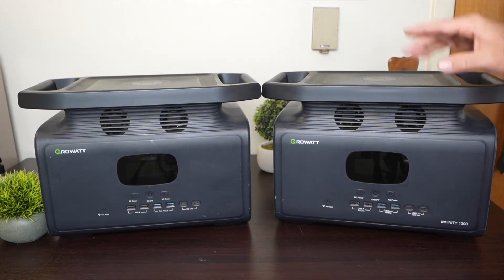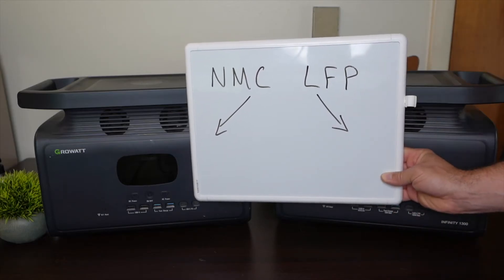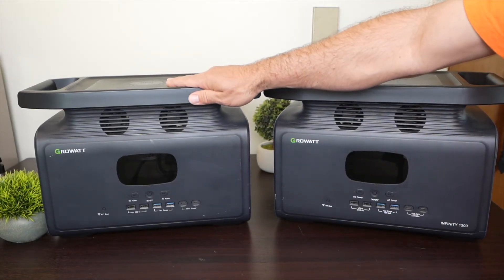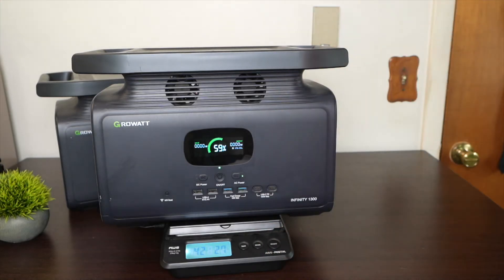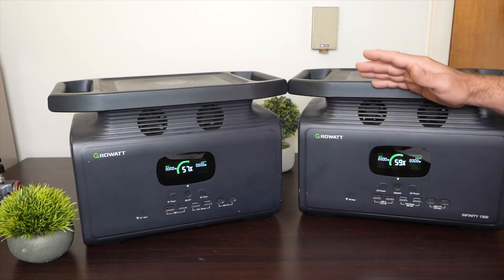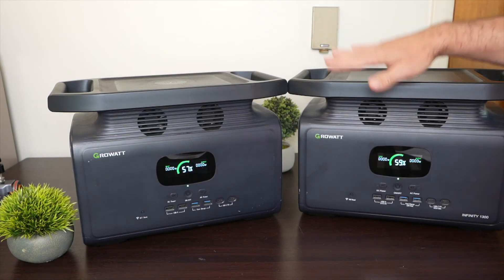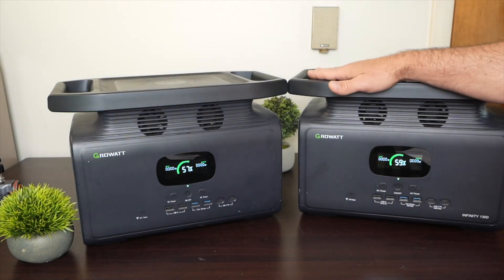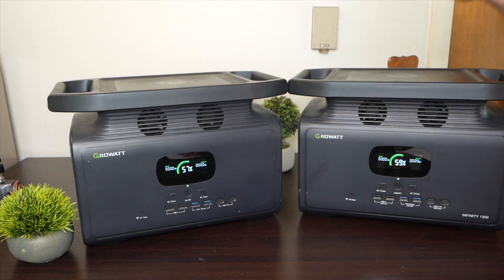What is the Difference Between LFP and NMC Batteries?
They look the same on the outside but the battery chemistry on the inside is what makes them different.  Here is my Growatt 1300 review video (discount info below)

Growatt VITA 550 amazon*
Growatt Infiniti 1300 amazon*